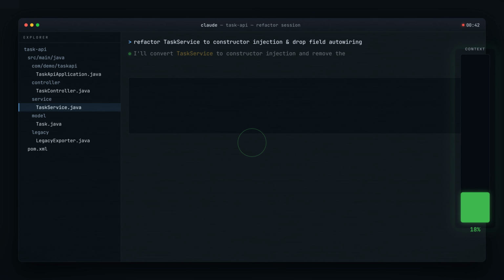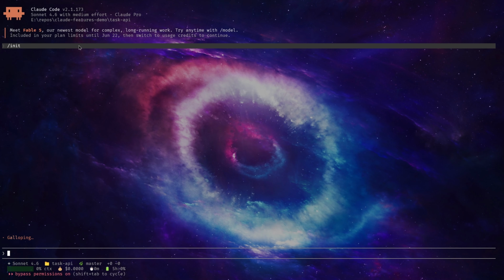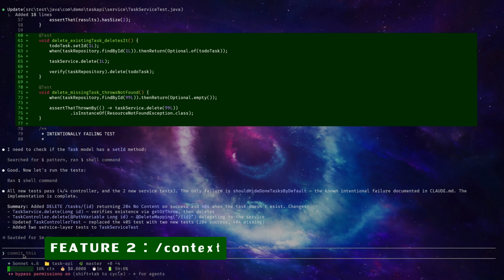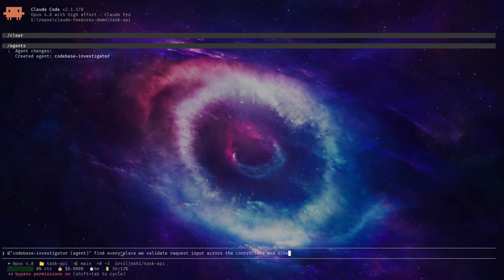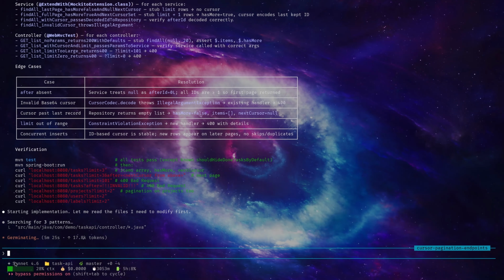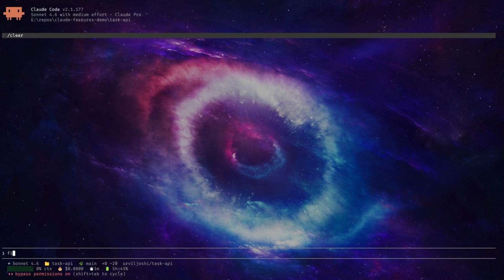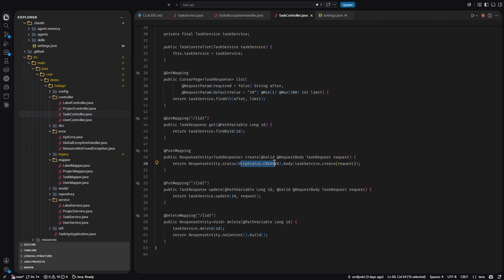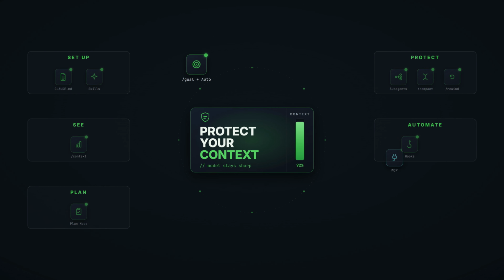10 Claude Code Features Most Devs Don't Use (But Should)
Claude Code doesn't get dumb  your context gets messy. These are the 10 Claude Code features I use every day to keep it sharp, demoed end to end on one real Spring Boot project.

The big idea connecting all ten: manage your context and a capable model stays capable. No slides every feature is shown live in a real terminal, from setup wins to autonomous power-user workflows. By #3, most developers are leaving free performance on the table.

⏱️ CHAPTERS
0:00 Claude Code didn't get dumb — your context got messy
0:21 Why these 10 (and how this video runs)
0:36 #1 CLAUDE.md — stop re-explaining your project
3:21 #2 /context — see what's filling your window
3:48 #3 Subagents — the biggest context win most people skip
5:47 #4 /compact — compress on purpose, not blindly
6:25 #5 Plan Mode — think before you edit
7:16 #6 Skills — on-demand context
8:18 #7 MCP — reach outside your repo
9:34 #8 Hooks — deterministic automation
10:36 #9 Rewind — undo a bad path in two keystrokes
11:32 #10 /goal + Auto Mode — let it run
12:12 It was one idea the whole time + a Part 2 tease

🔧 FEATURES COVERED
CLAUDE.md · /context · Subagents · /compact · Plan Mode · Skills · MCP · Hooks · /rewind · /goal + Auto Mode

All demoed on a Spring Boot task-api (controllers, services, a shared exception handler, JUnit tests) so it reads like a real session, not ten disconnected tips.

💬 I cut 5 more advanced features (computer use, the cloud bug-hunting fleet, agent teams, and more) to keep this tight. Want a Part 2?